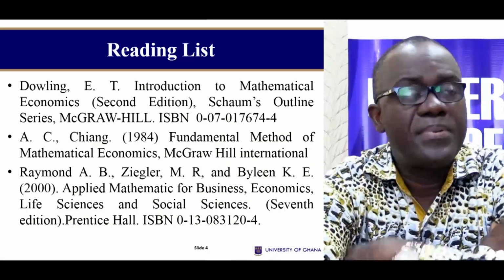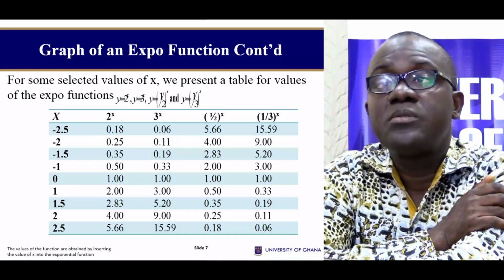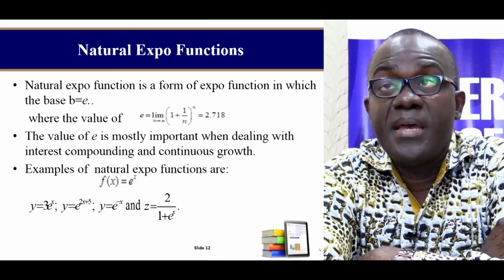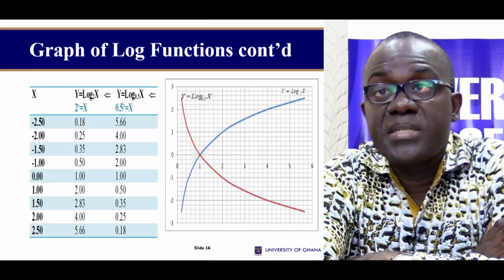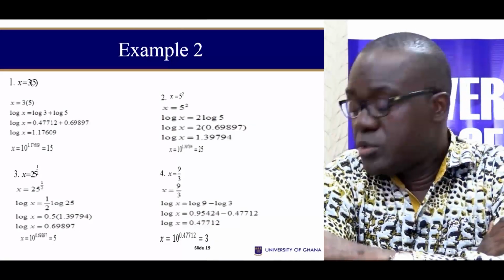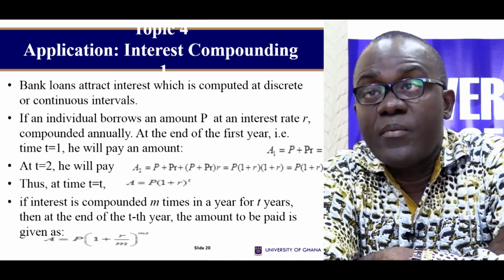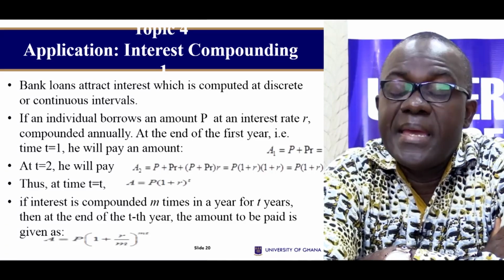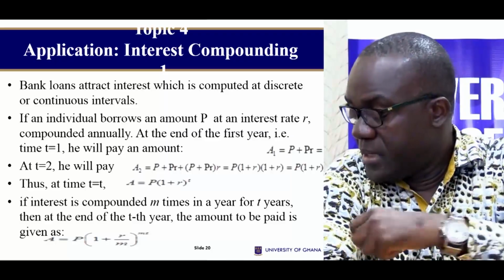University of Ghana - Distance Education Video Channel